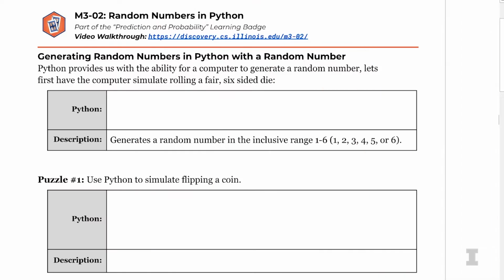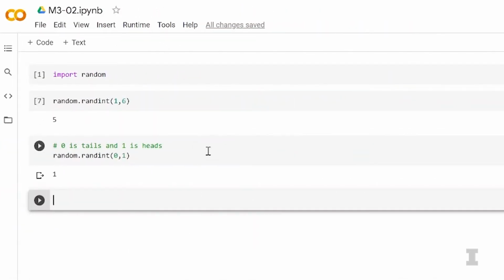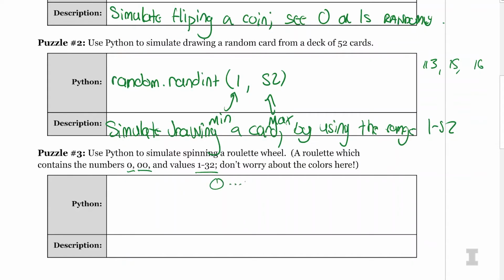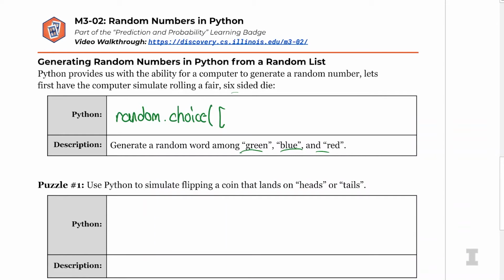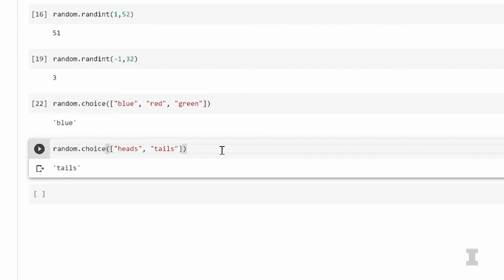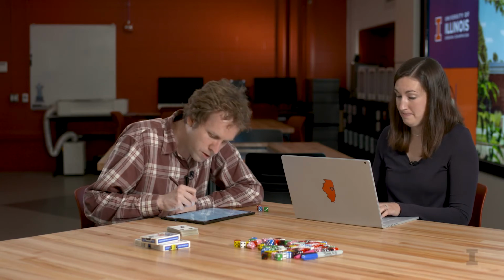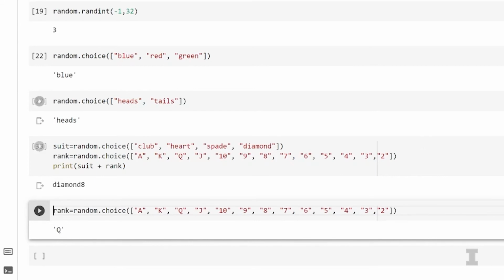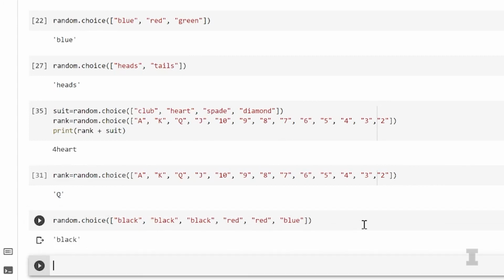Examples Using Random Numbers in Python M3-02a